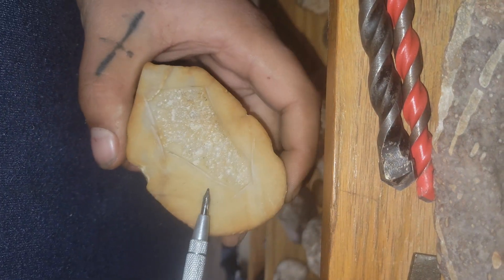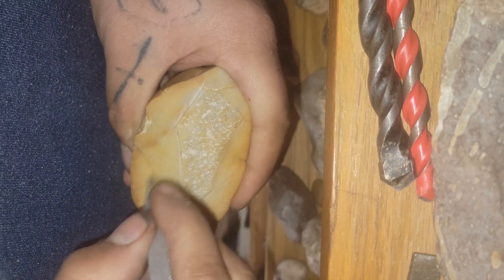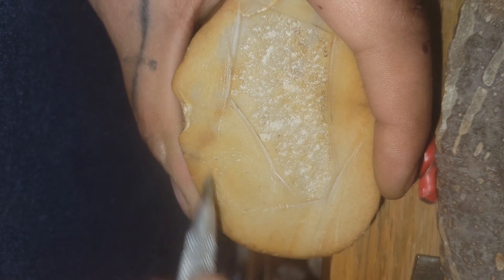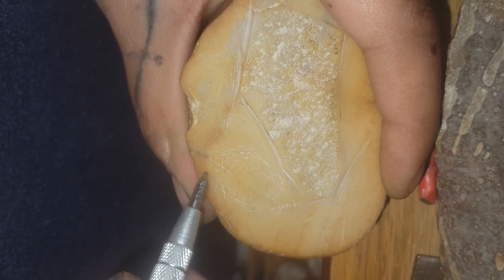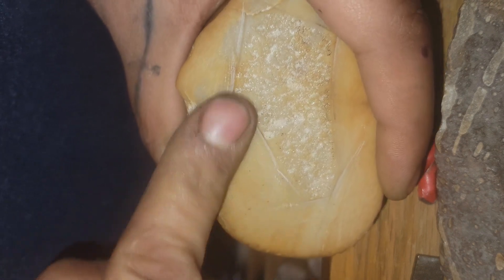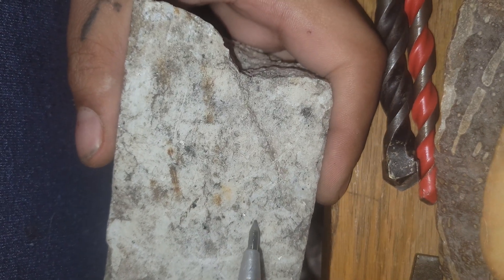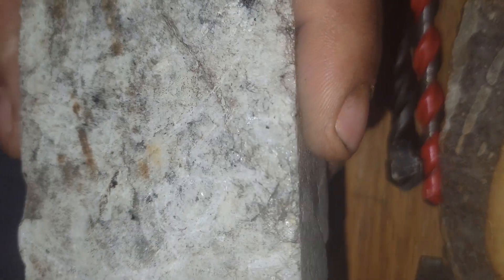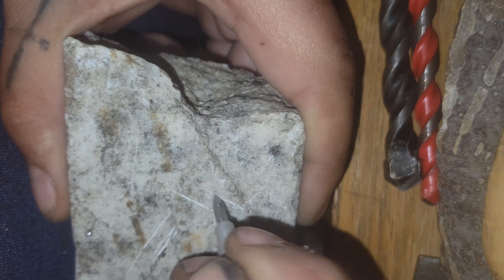how to check DIAMOND hardness